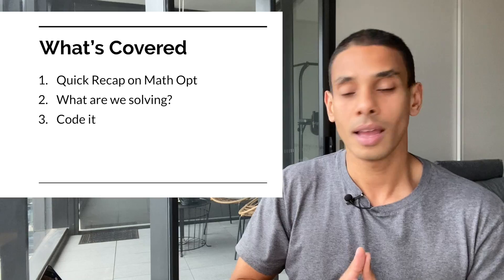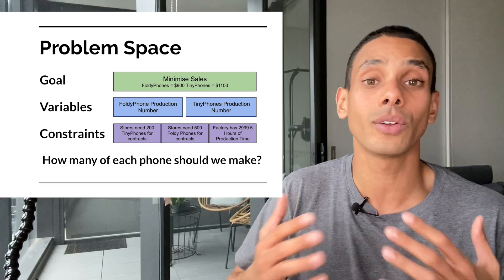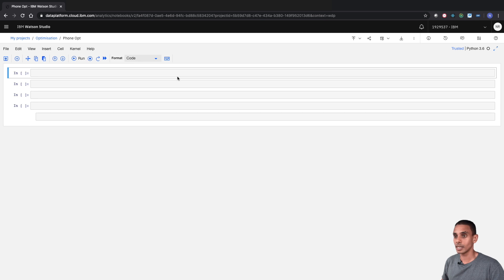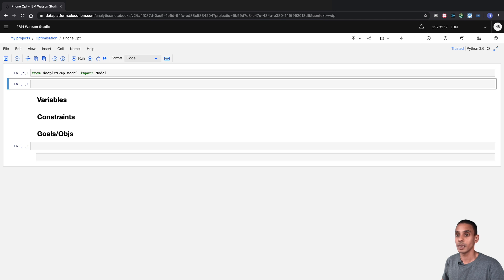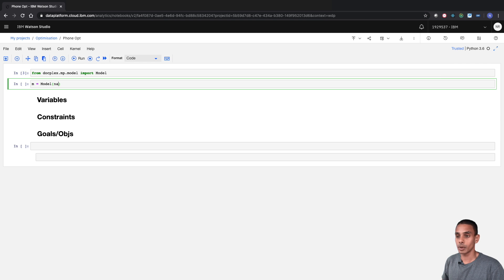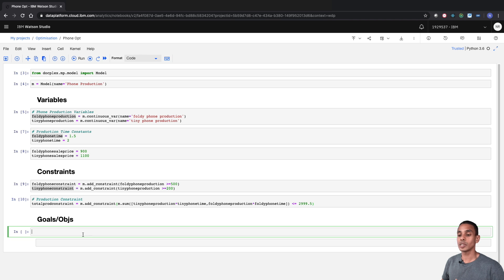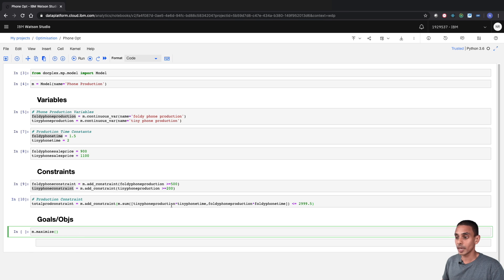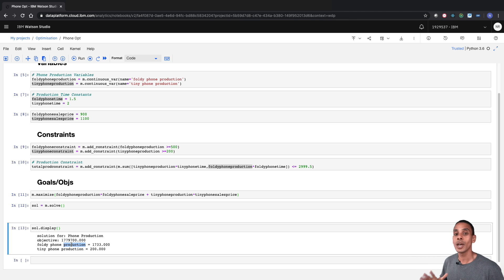Solving Optimization Problems with Python Linear Programming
Want to solve complex linear programming problems faster?

Throw some Python at it!

Linear programming is a part of the field of mathematical programming and is a powerful way of solving complex combinatorial problems. It's used in manufacturing, resources, defence and transport quite extensively to improve outcomes and push performance.

Want to learn more? Well in this video, you'll learn:
- The three key parts to any linear programming problem
- How to formulate a manufacturing optimization problem
- To solve linear programming problems with docplex and Python!

Happy coding!
Nick